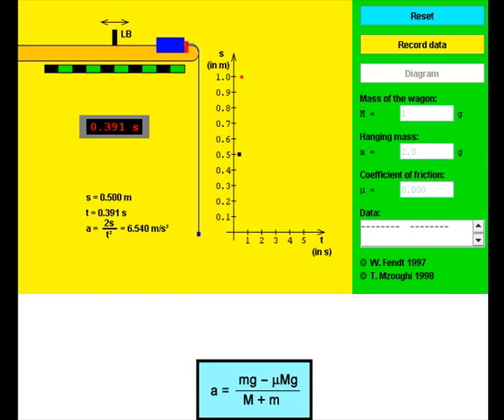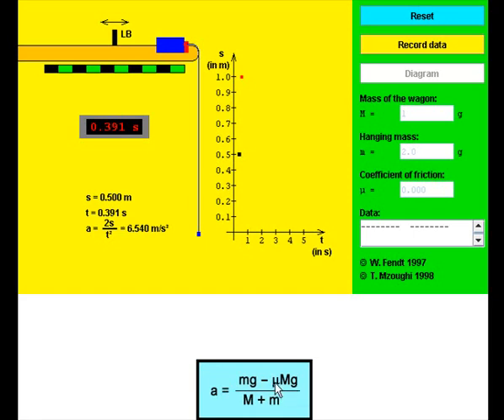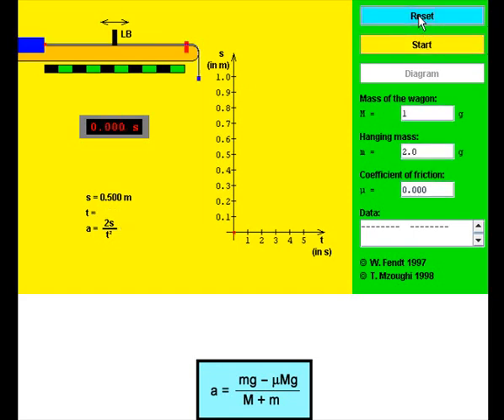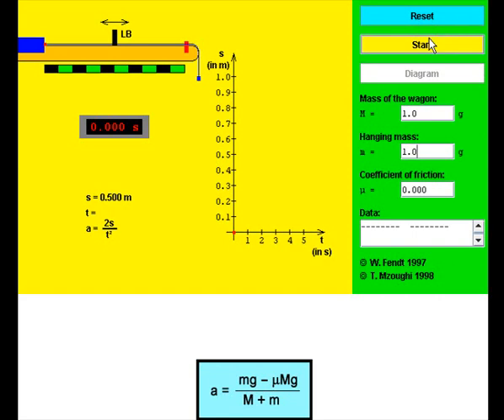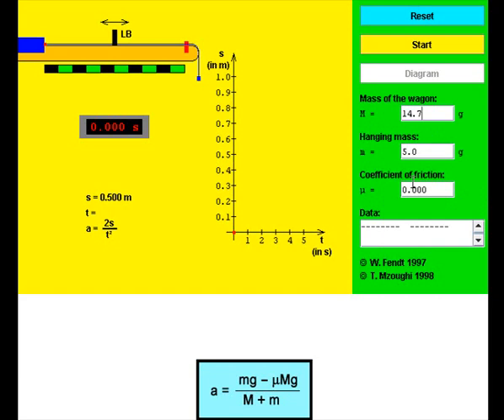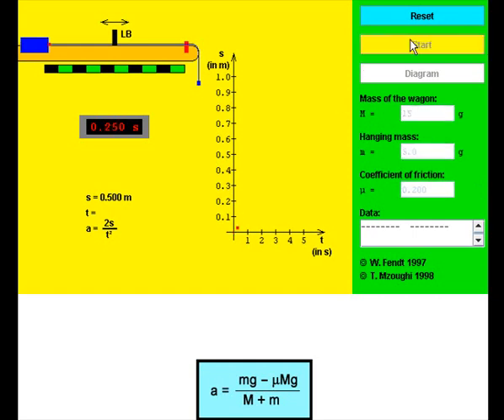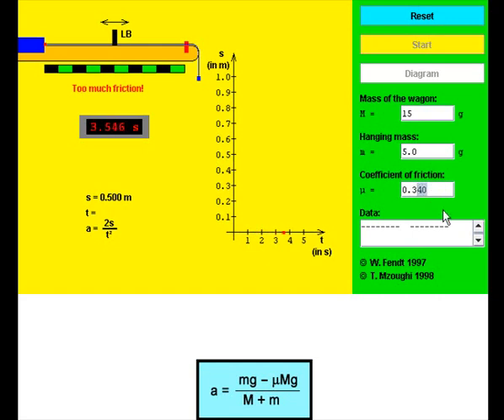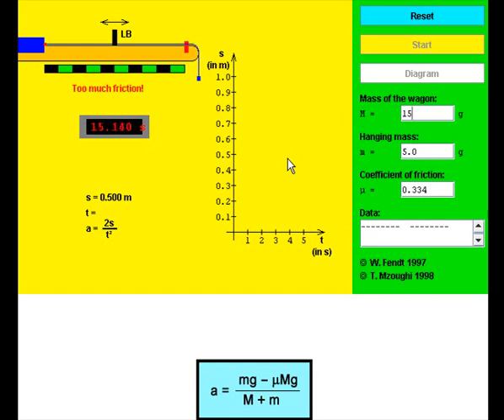Attwood Pulley Net Force Physics 20 Unit 2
Thank You Walter Fendt for the great applet!